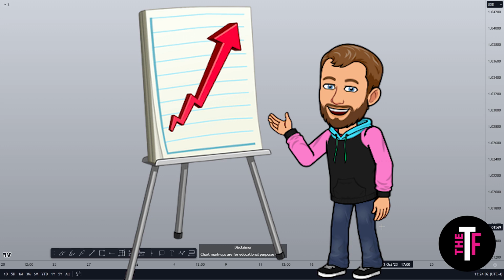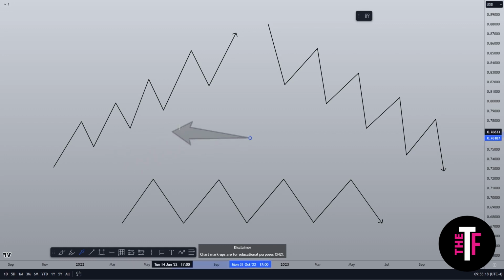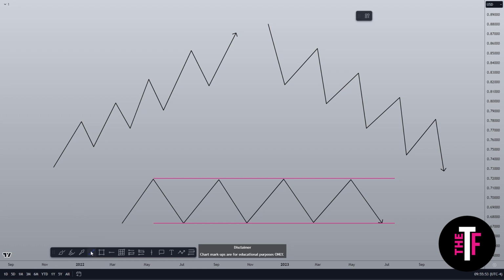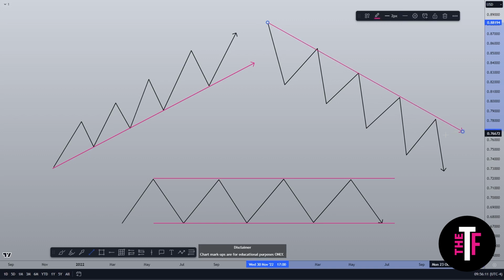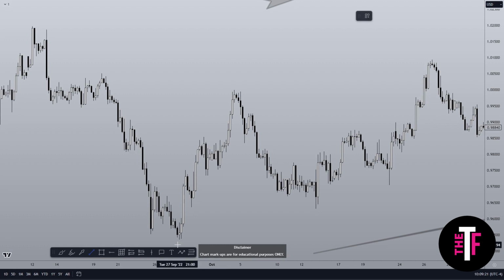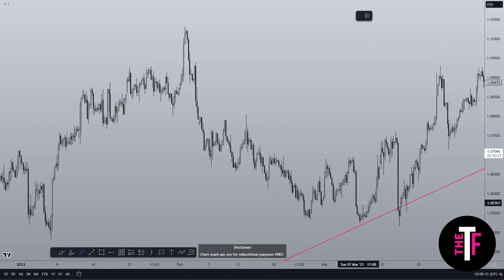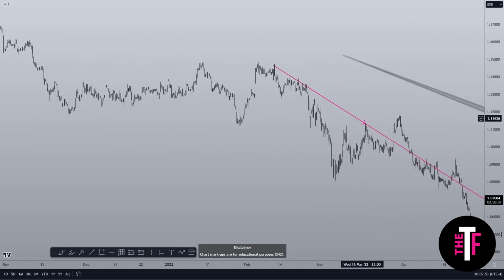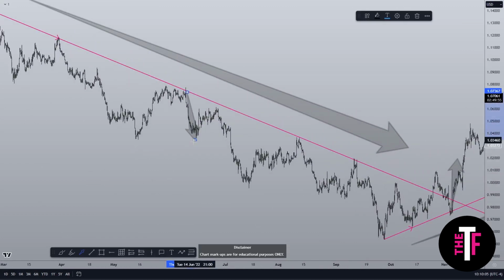Back to Basics Episode 4- Trendlines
⭐️LINKS⭐️
The Trading Floor Community!

💲Brokers I use:
👩‍💻Hugosway-